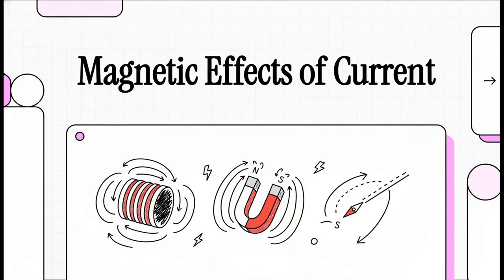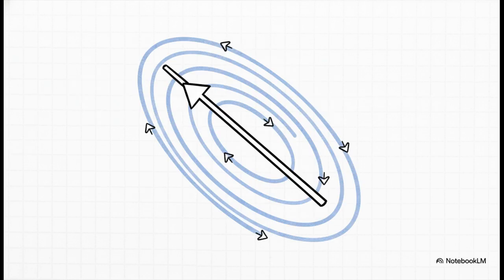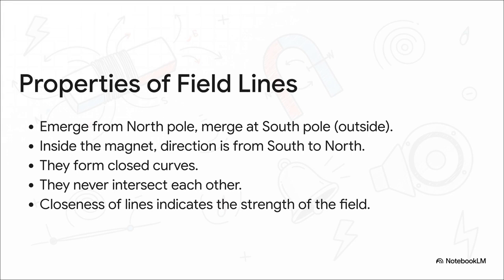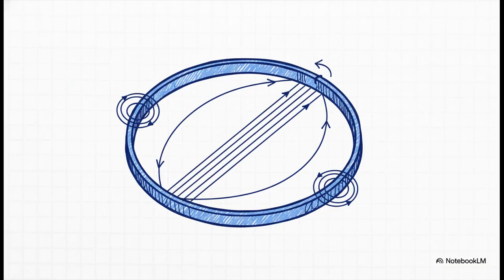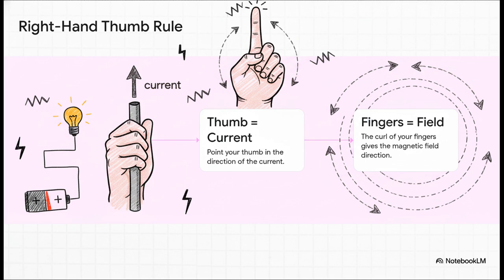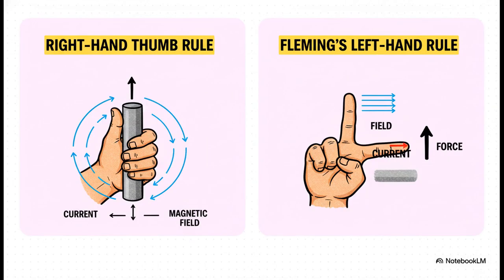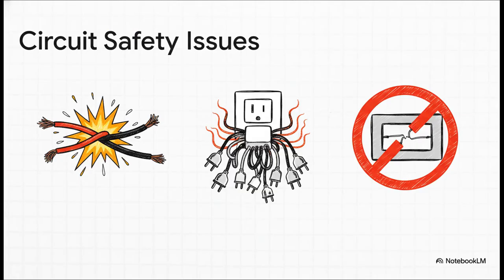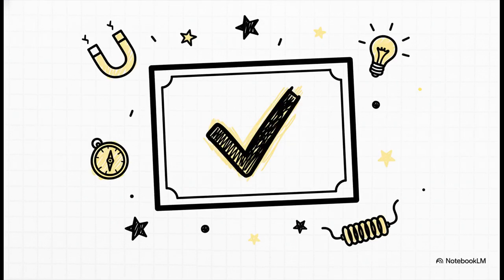Class X - Physics - Magnetic Effects of Electric Current - 4. Summary & Revision